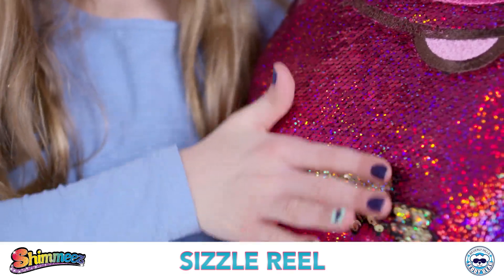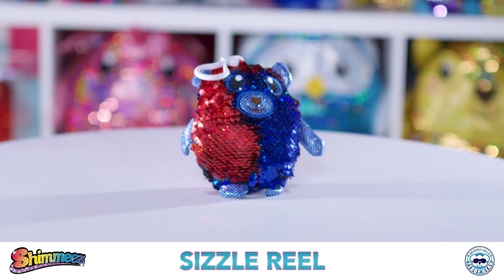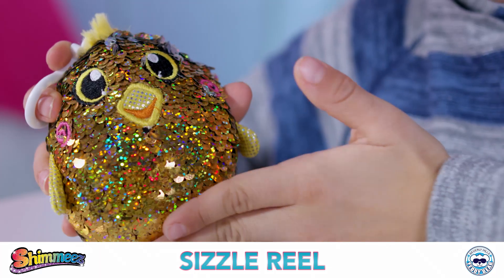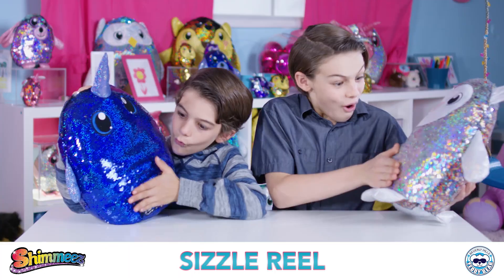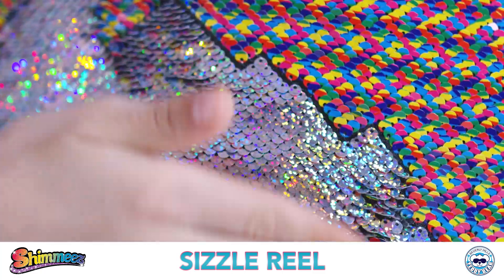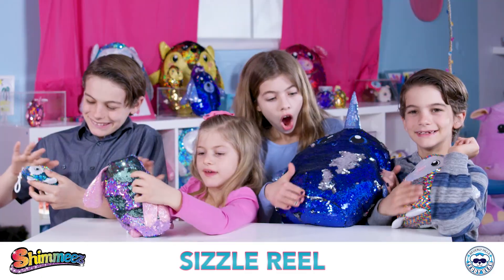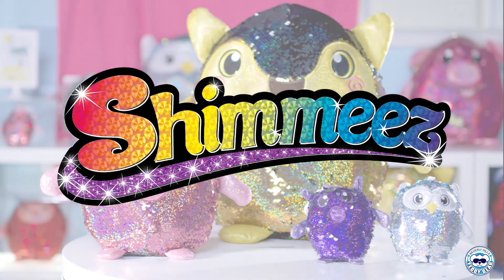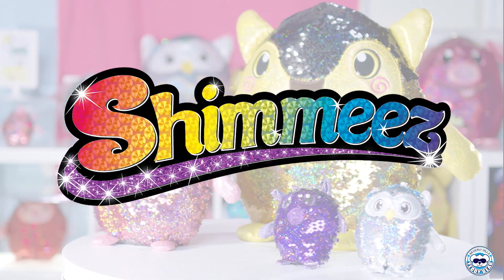Reversible Sequin Plush | Shimmeez are addicting fun!